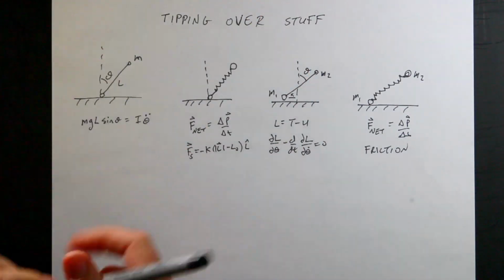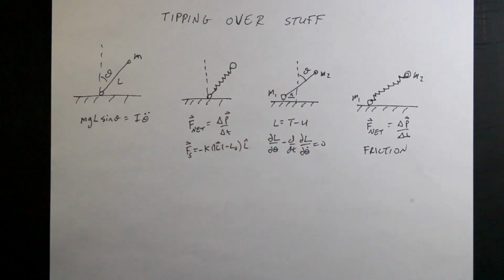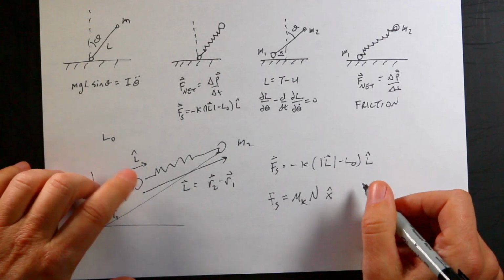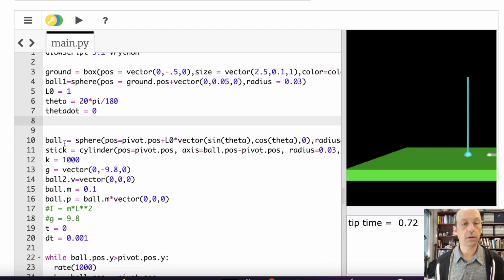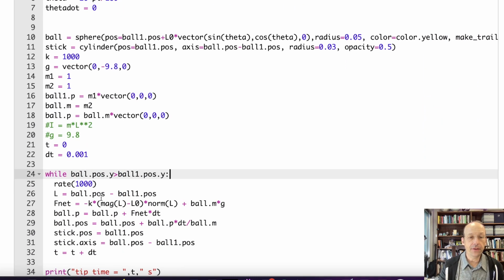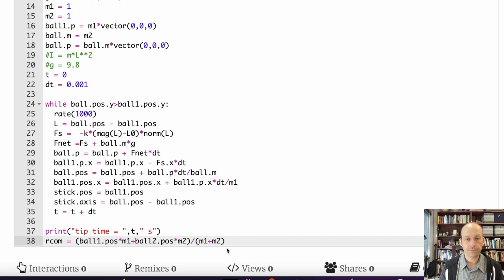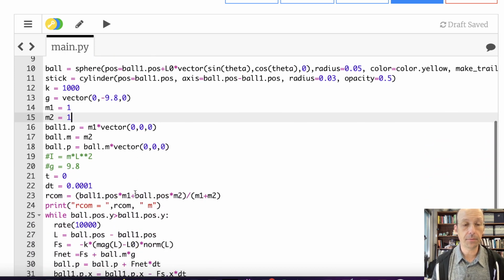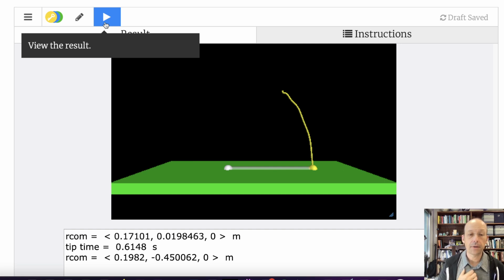Two Tipping Over Masses with Springs and Friction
Continuing my series on tipping over stuff.  In this case, I have two masses connected by a massless spring.  Both masses can move - the bottom mass can have friction.

Here is the playlist with the other versions of this problem